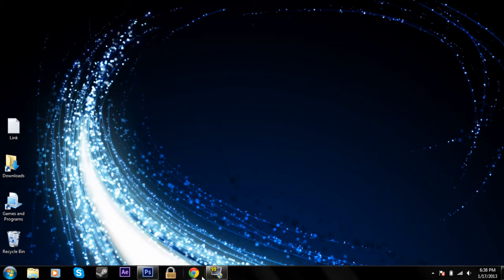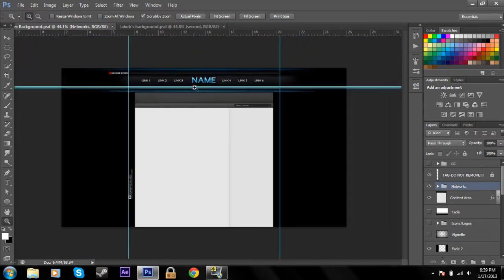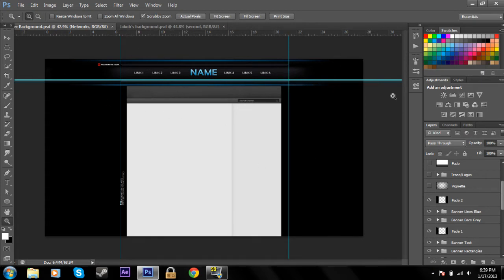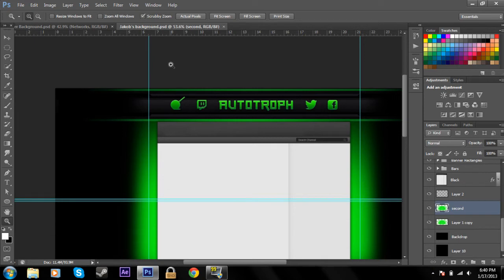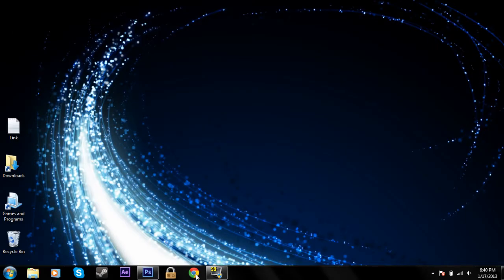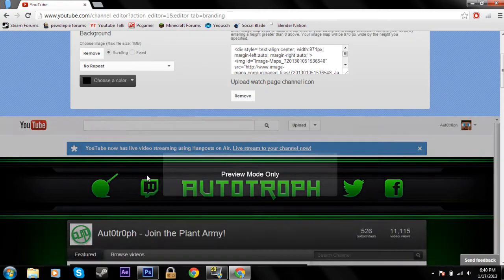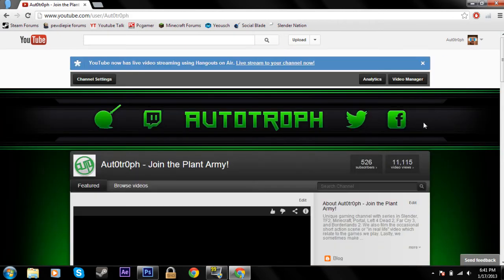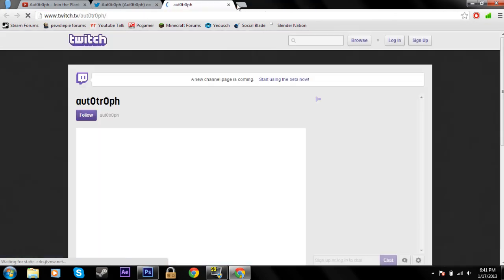Basic YouTube Partner Background Tutorial (Template Included)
This is a brief tutorial about where you can find a youtube partner background template that you can edit and then upload onto your very own channel. Although you can still create youtube backgrounds for your channel when unpartnered, this tutorial includes a partner background. Partner backgrounds have an extended part at the top of the page. Soon I will create another tutorial discussing mapping your background (allowing the page to have clickable pictures to places like twitter).